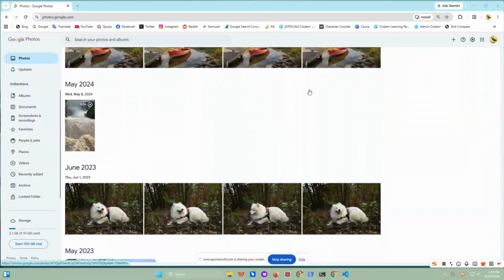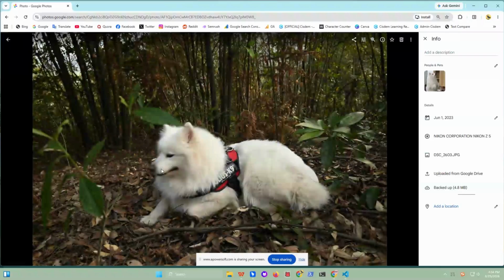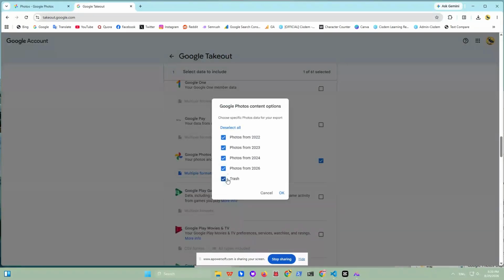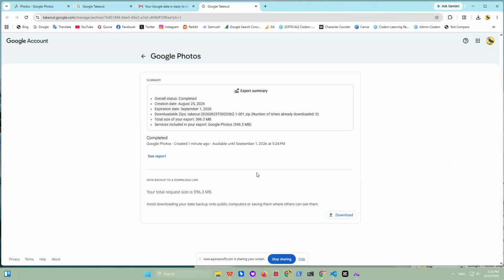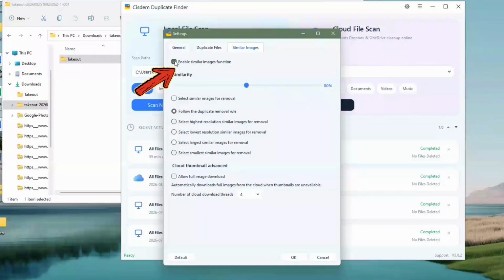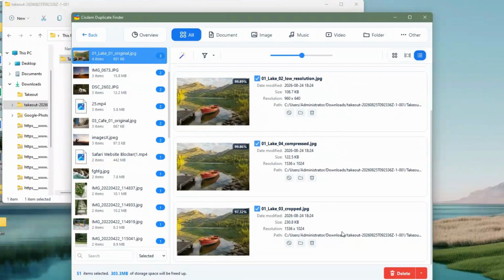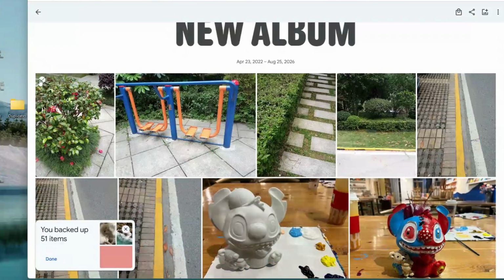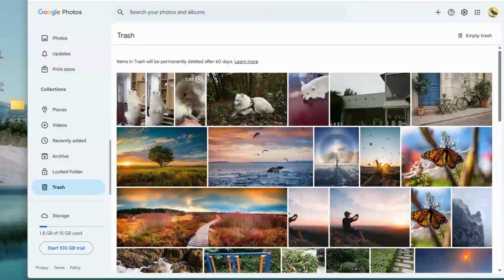How to Find and Bulk Delete Duplicate Photos in Google Photos (2026 Guide)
Want to find and bulk delete duplicate photos in Google Photos? In this video, I’ll show you two practical ways.

Google Photos can prevent some exact copies from being uploaded twice. However, resized, compressed, cropped, converted, and edited versions may still remain in your library.
For a few duplicates, you can manually compare and delete photos in Google Photos.
For a large library, you can export your photos with Google Takeout, scan them locally using Cisdem Duplicate Finder, and review duplicate and similar photos side by side before removing them in bulk.

⏰ Timestamps:
00:00 - Intro
00:20 - Manually find and delete Google Photos duplicates
01:14 - Find and remove Google Photos duplicates in bulk